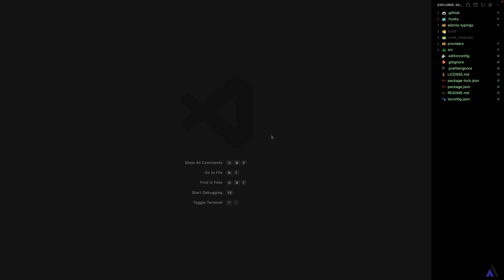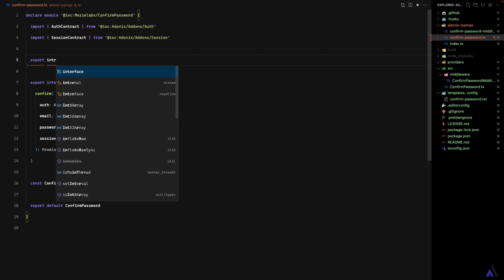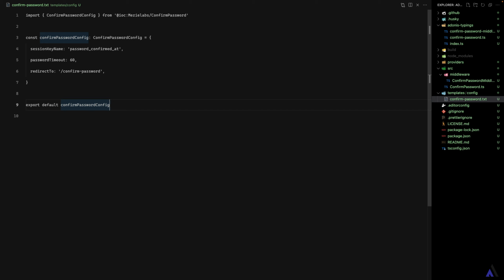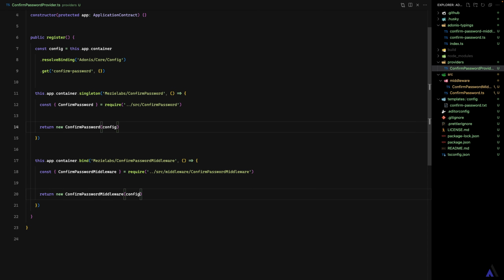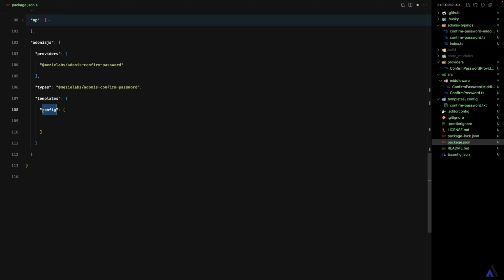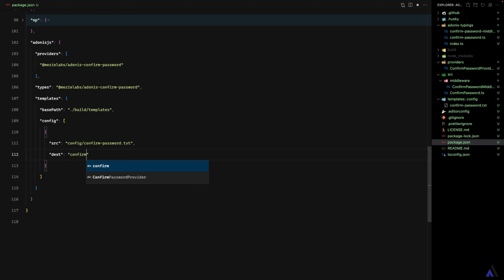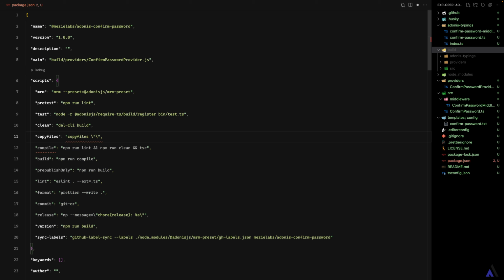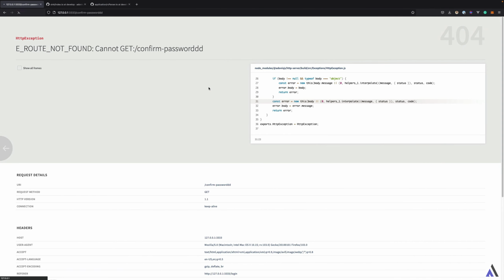06 - Adding a config file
There are times we might want our package to make use of user-defined configurations. You might have seen that in most Adonis packages. In this lesson, we will cover how to do that.